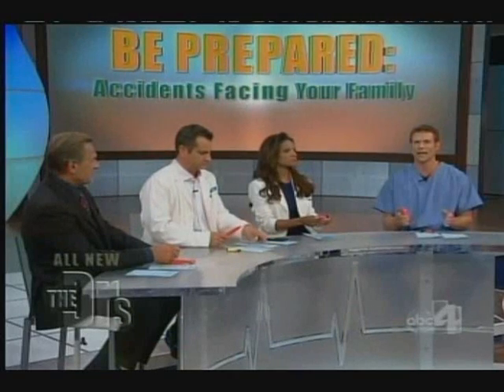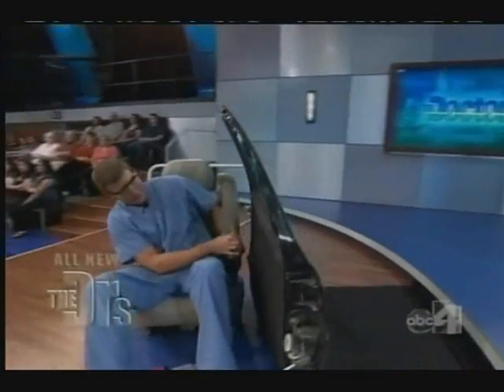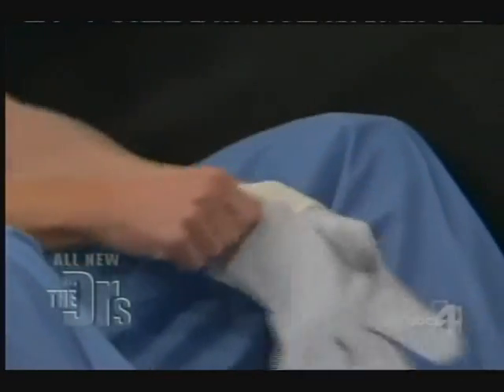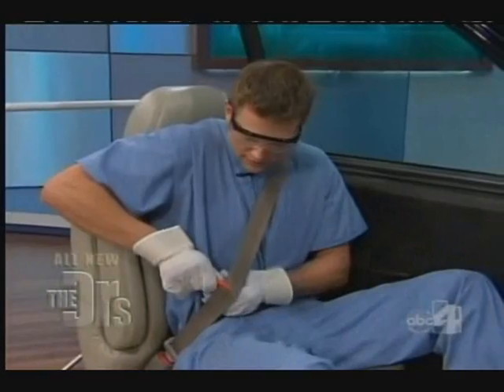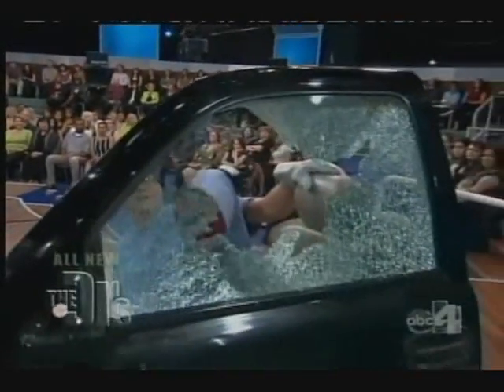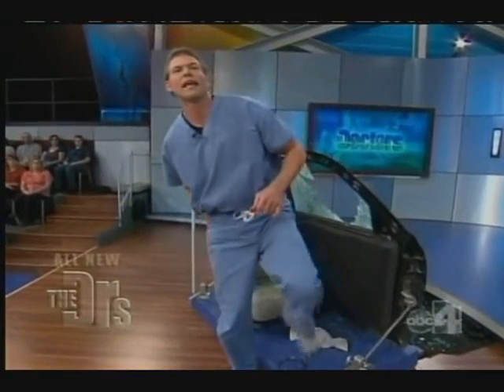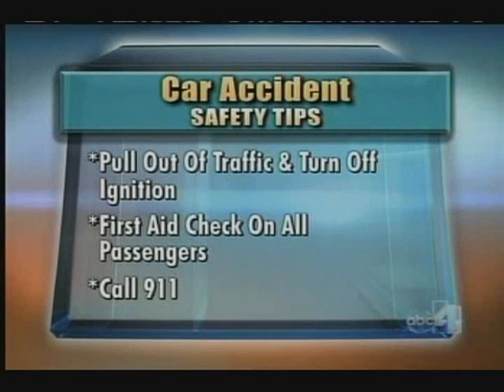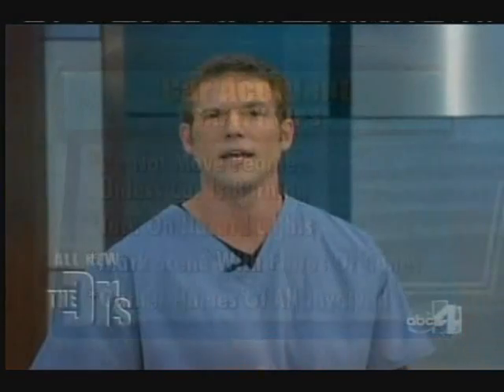See the Keychain That Could Save Your Life! The resqme™ Featured on The Doctors TV Show!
Visit to Get This Lifesaving Keychain!

Each year, thousands of motorists lose control of their vehicles... Sadly, some of them die submerged in water canals, ponds, lakes or even in flooding zones. Other high fatality rates are caused by rollovers, car fires or electrical failures. Life is precious! Be prepared for unexpected accidents. Protect yourself and your loved ones with resqme™ two-in-one keychain!
Please share (embed, link, email) this video with anybody you can. You never know when the unthinkable could happen. Be prepared. resqme™ saves lives!